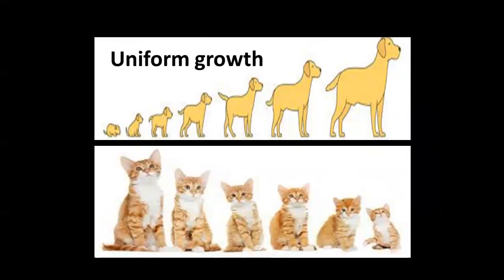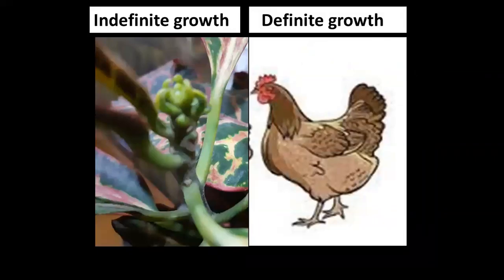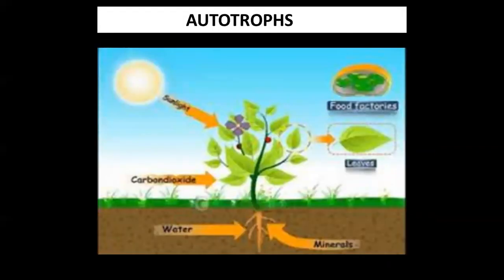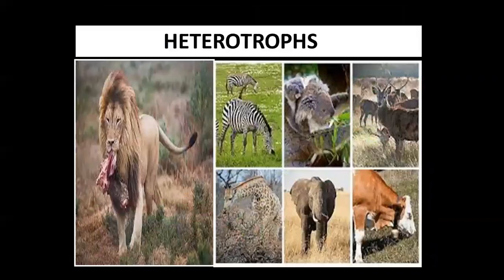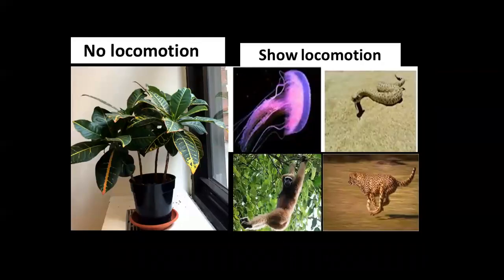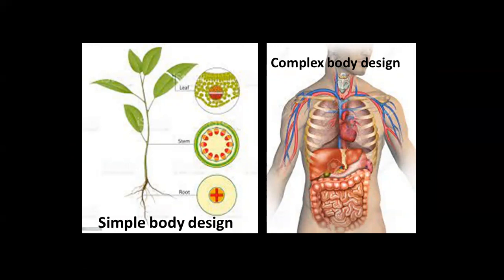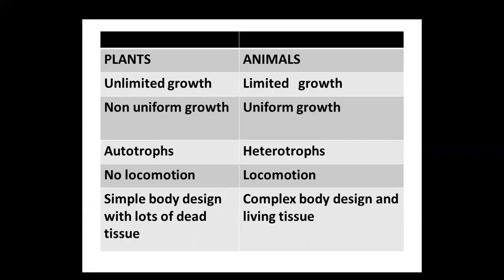PLANT VS ANIMAL TISSUES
A quick recap of Chapter TISSUE  , Class 9